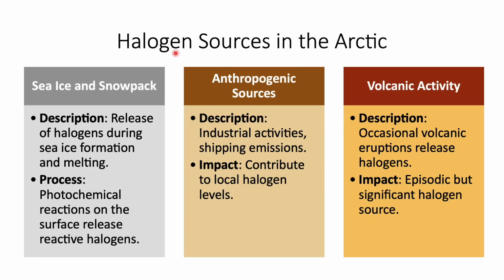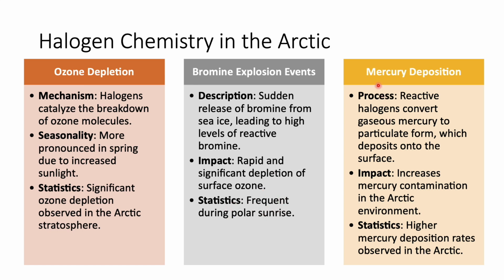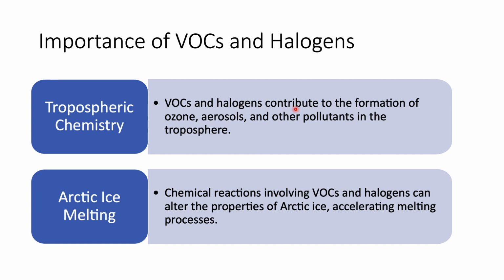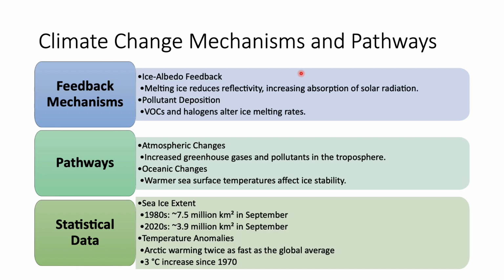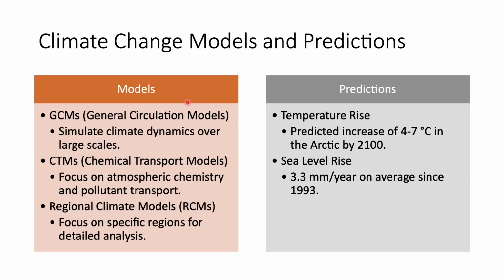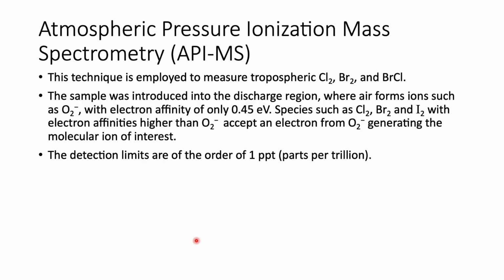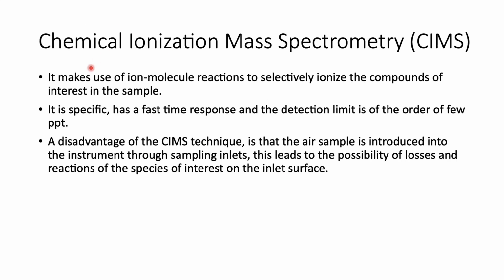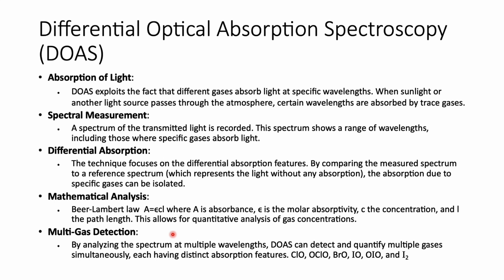M34 C-Halogens and Atmospheric Chemistry in the Arctic -Part 3